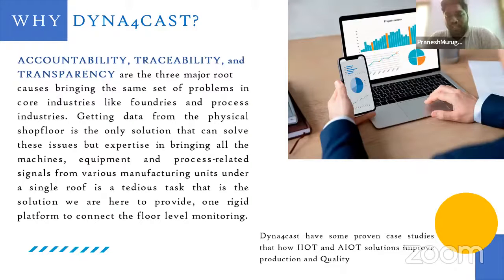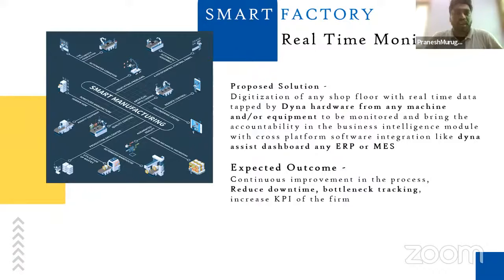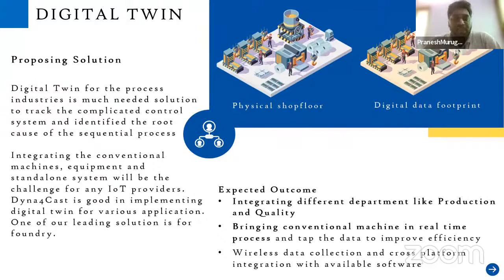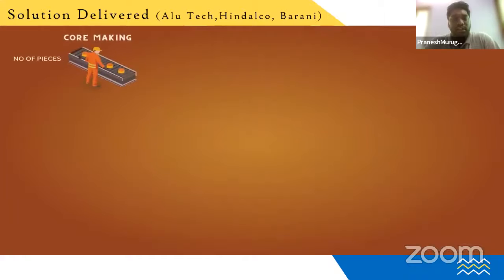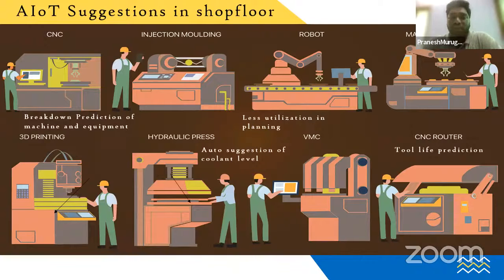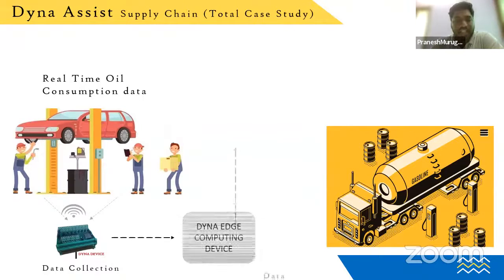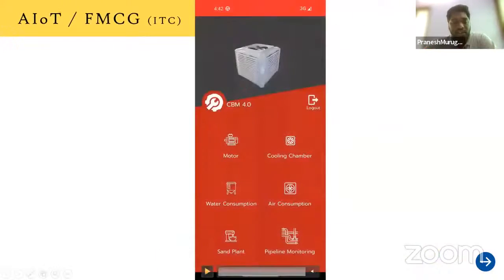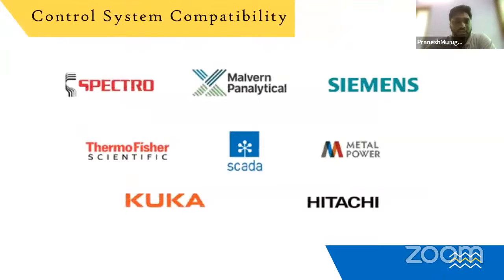Integration of AIoT with Business Intelligence Module HD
Speaker: Pranesh Muruganandham ( COO & FOUNDER )

Agenda:
- Helping the manufacturing sector by providing Cyber-Physical Systems in IIoT
- Mapping the data from the different equipment and Machines with our own developed edge computing device.
- Analyze and check the efficiency of the man, machine, and material tracking on the shop floor.